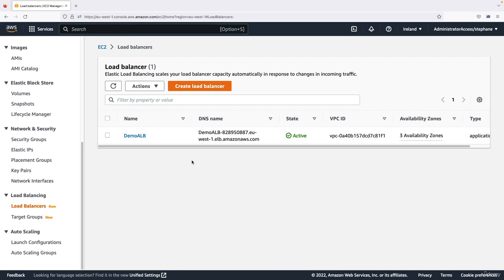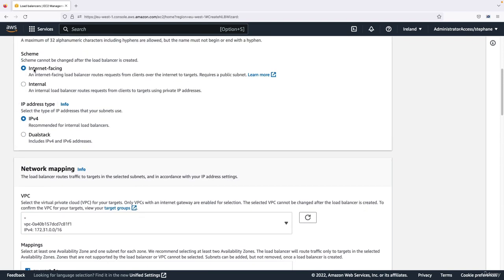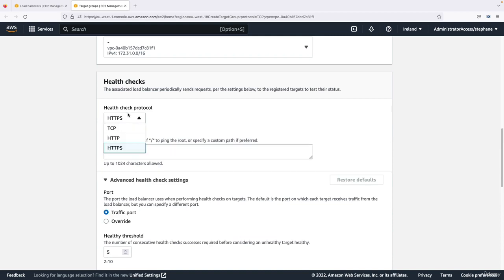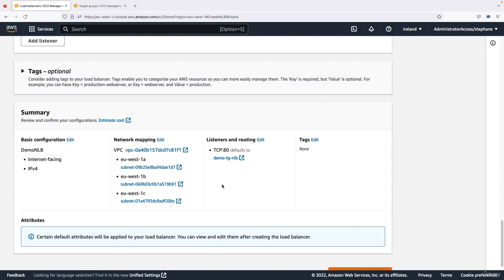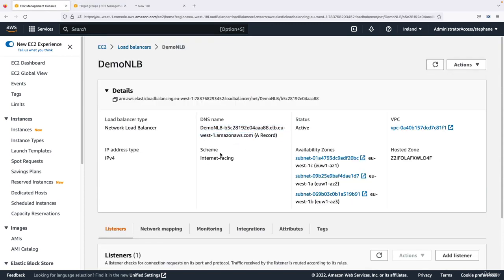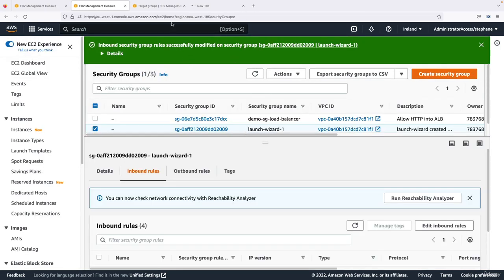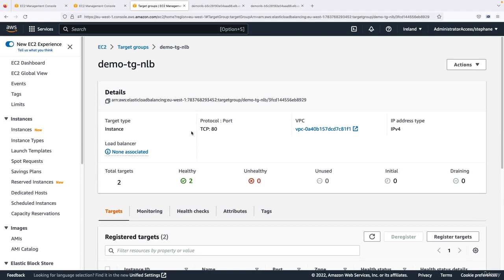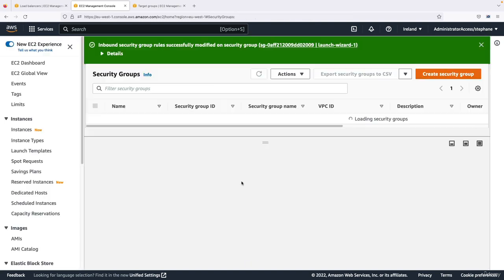7 Network Load Balancer NLB Hands On